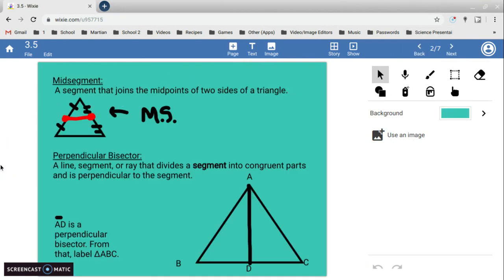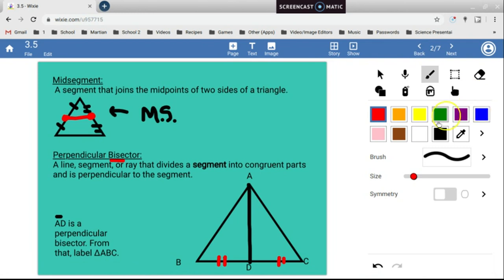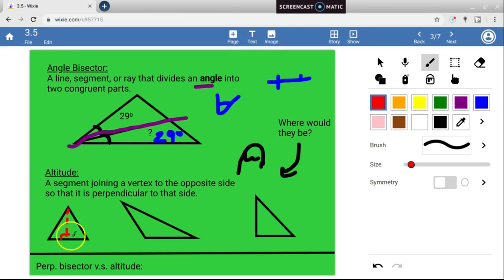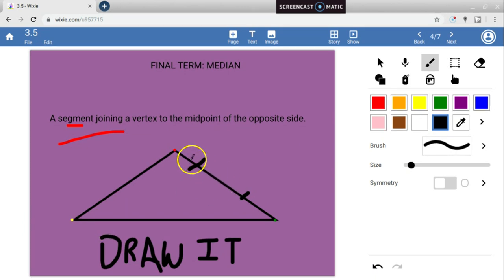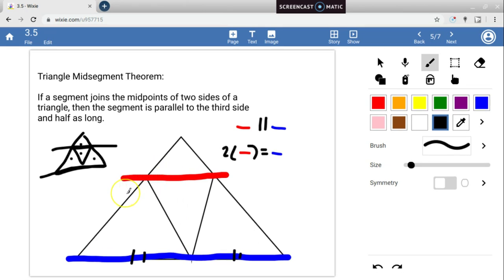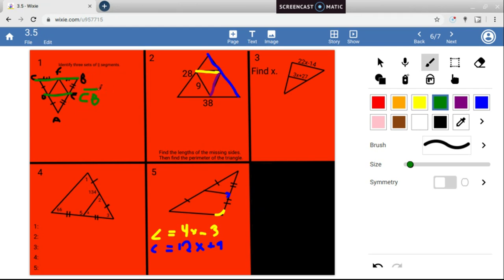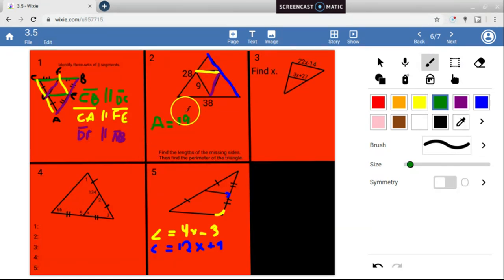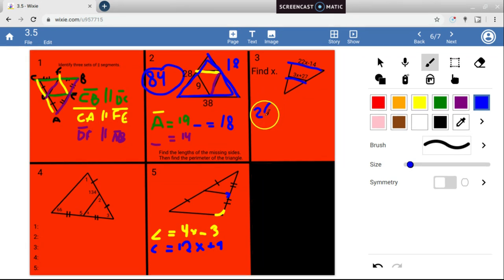JNGL: Unit 3 - Lesson 3: Triangular Specialties (Part 1)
See the other video also!